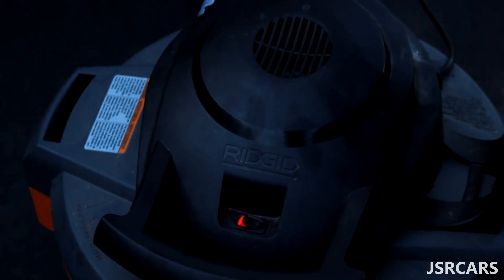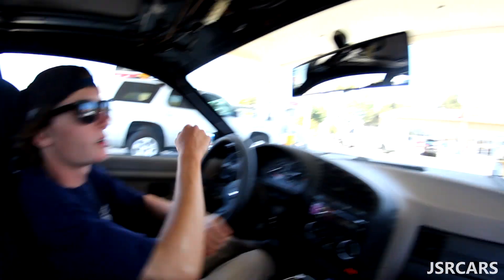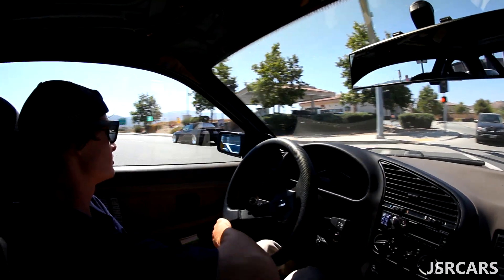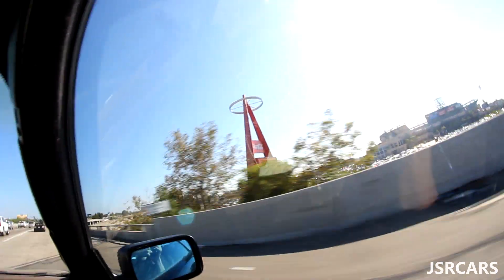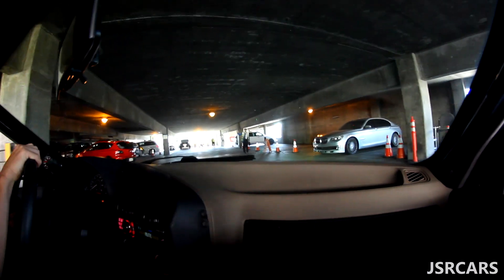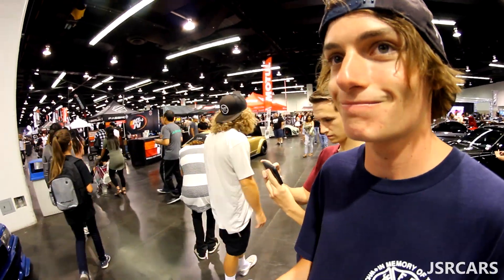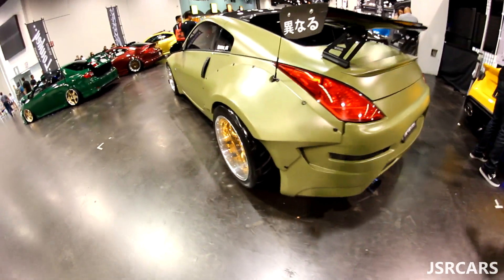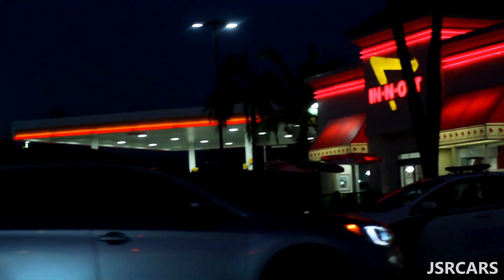Webisode 4: This Probably Wasn't Worth The Price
In today's webisode, we visit Spocom & came to the conclusion that this was easily one of the bigger rip offs in the Socal car show scene. $30 tickets for one room of sick cars, is a little much. Still a fun day with lots of cool cars tho. Enjoy.

Jake Ellis
30724 Benton RD STE C-302 #423